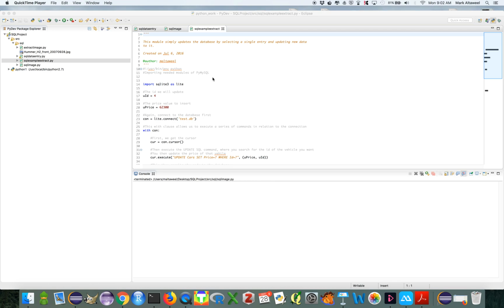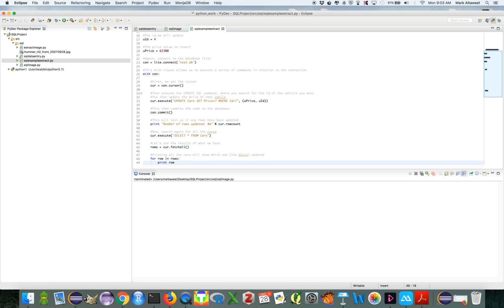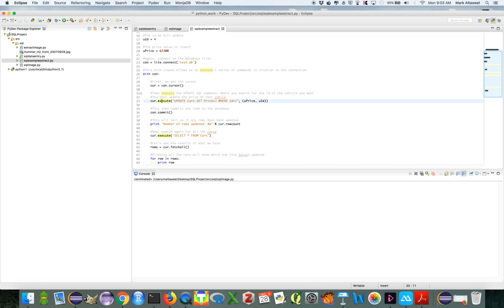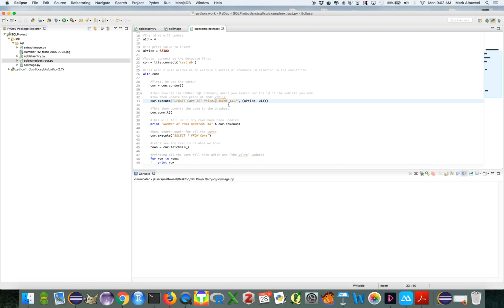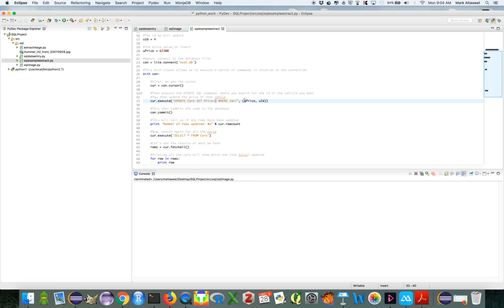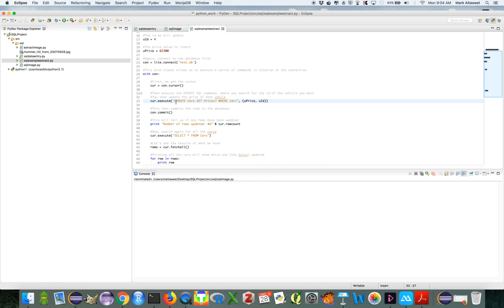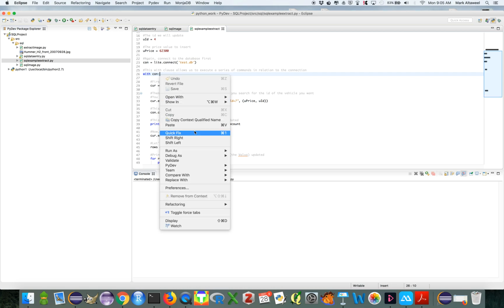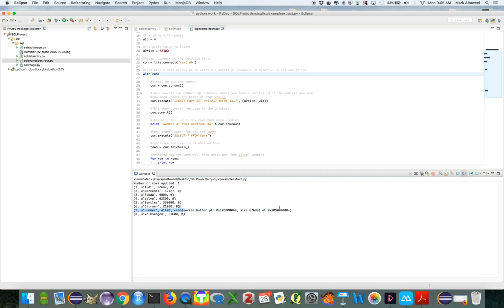Archaeological Data Science Presentations